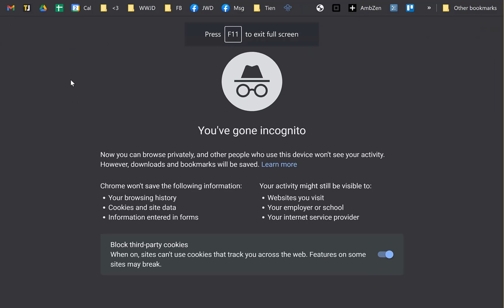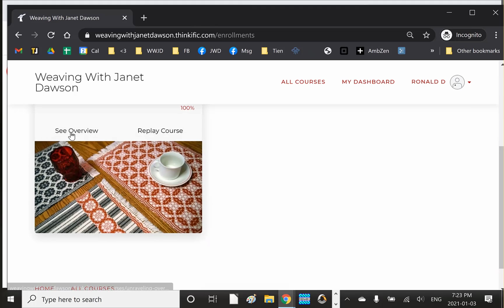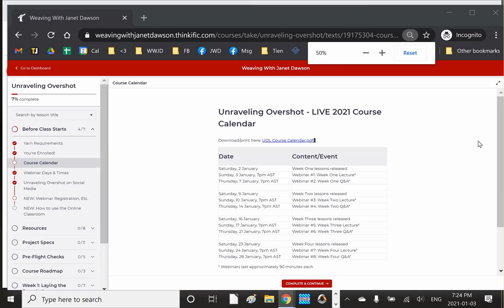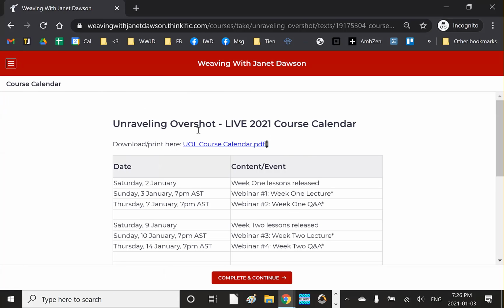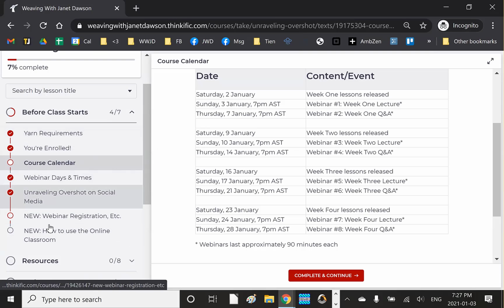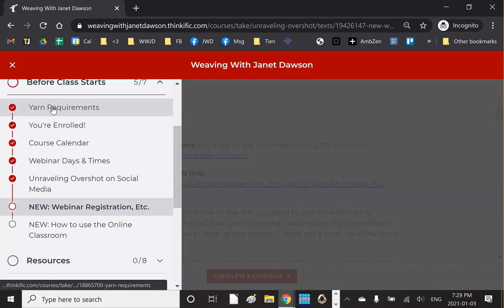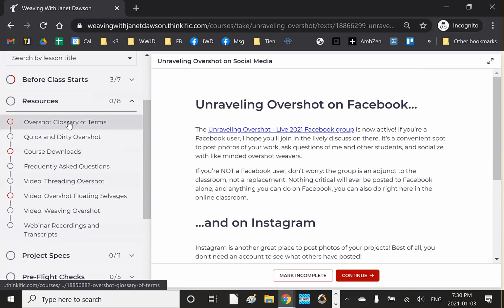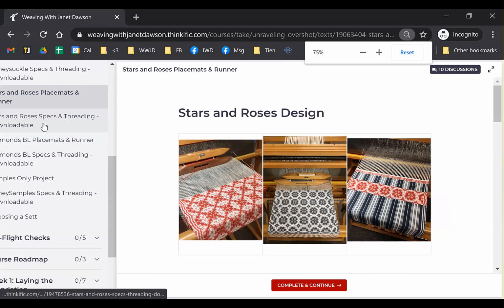How to Thinkific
An explanation of how to log into to YOUR dashboard, then enter the online classroom (aka course player). Once inside, instructions for how to navigate around the course player and use the discussion forums. Some helpful hints for people with low resolution screens (like iPads) who may not be able to see the Table of Contents (navigation menu) inside the course player by default.